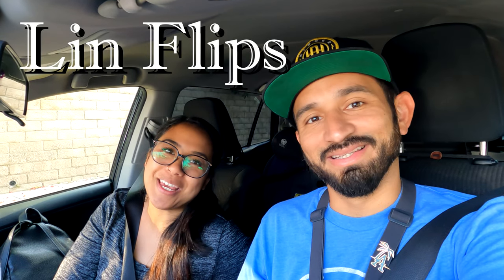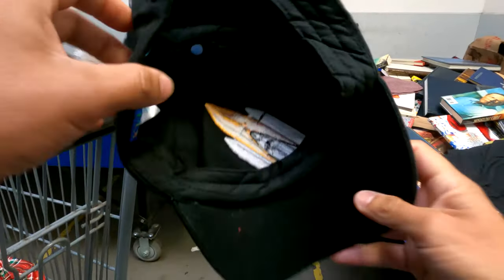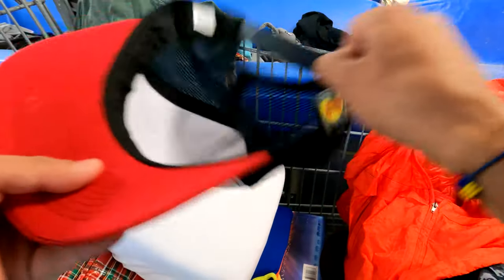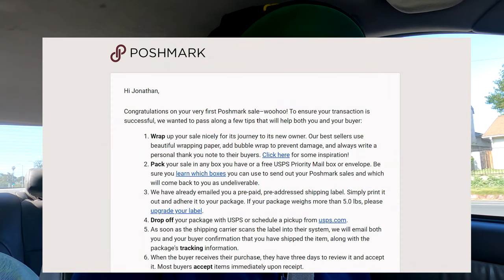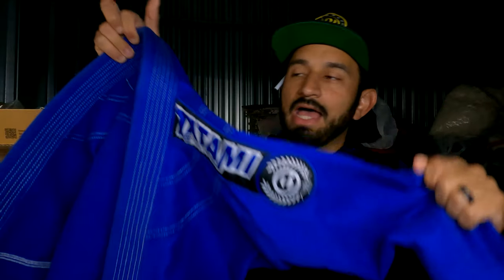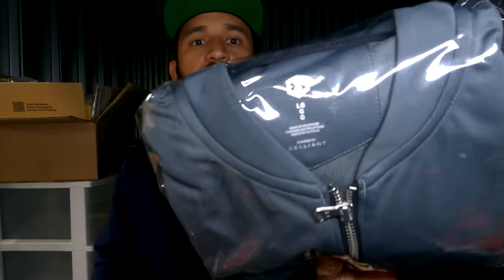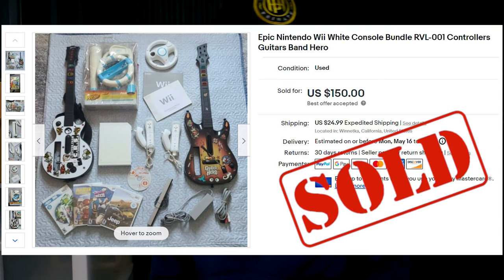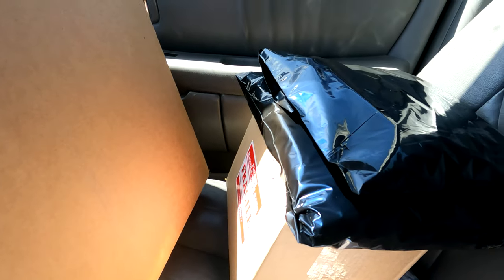Old thrift store training gear can be lucrative flips for resellers | J6 Flips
Often overlooked at thrift stores, a jiu jitsu gi can fetch a pretty penny for resellers. I talk about the importance of researching items on eBay and how to keep up with the latest selling trends. I also package (most) of a $180 Wii bundle.

Your views are greatly appreciated! As a part-time reseller in California’s San Fernando Valley, I try to find interesting, useful items at a low cost that I can sell online for a profit. I started filming my sourcing trips four months into my reselling journey, and I’m constantly learning more about the ins and outs of the business. Maybe I'll teach you something. Maybe you drop some knowledge on me in the comments. Either way, let’s learn, grow and hustle together.